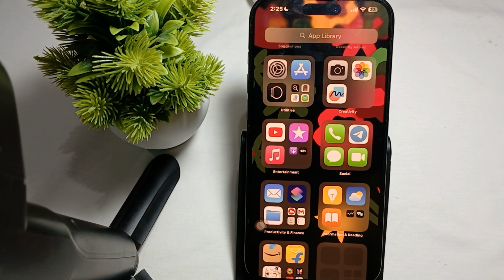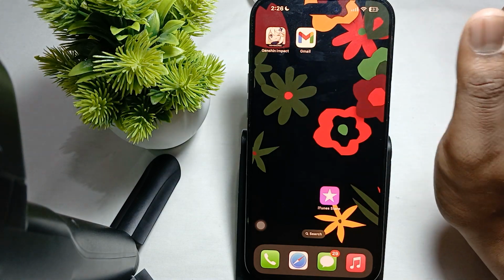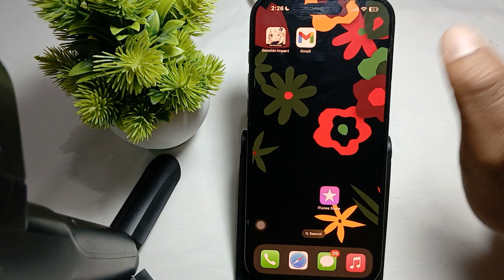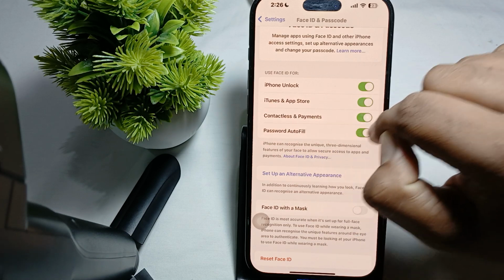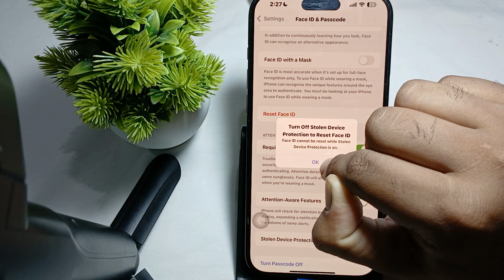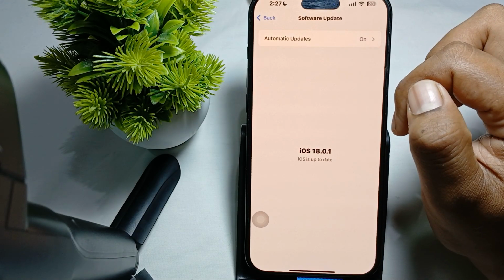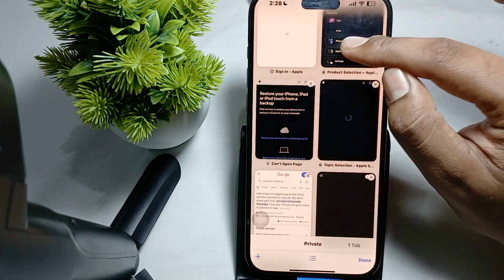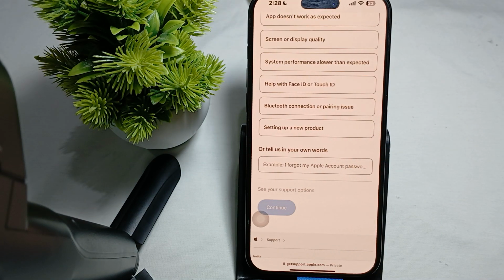iPhone 16 Pro/16 Pro Max Can’t Focus For Biometric Confirmation For Some Apps: Here's How To Fix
In this informative video, we address a common issue faced by users of the iPhone 16 Pro and 16 Pro Max regarding biometric confirmation for certain applications. If you are experiencing difficulties with your device's focus during biometric verification, we provide step-by-step solutions to resolve this problem effectively. Join us as we explore practical tips and tricks to enhance your user experience and ensure seamless access to your favorite apps.

0:15 Step 1: Ensure Proper Lighting:
0:35 Step 2: Clean The Front Camera:
0:56 Step 3: Check Face ID Settings:
1:56 Step 4: Reset Face ID
2:16 Step 5: Update iOS
2:38 Step 6: Contact With The Support Team